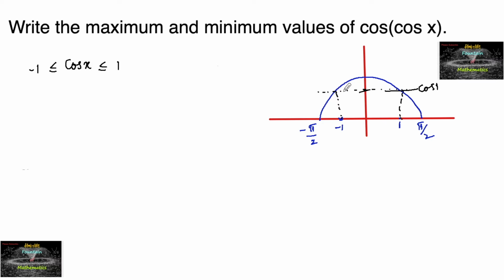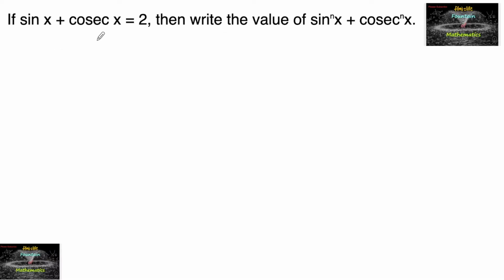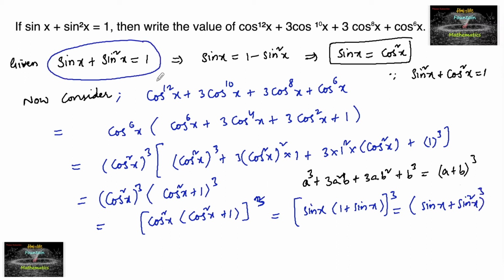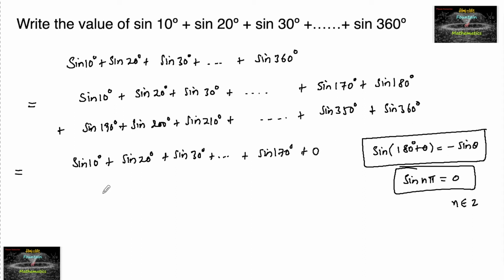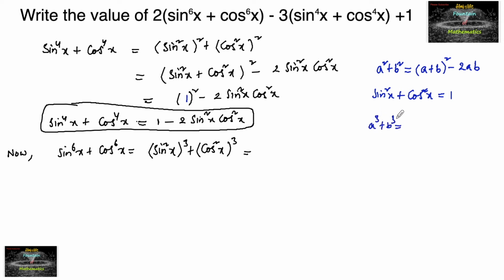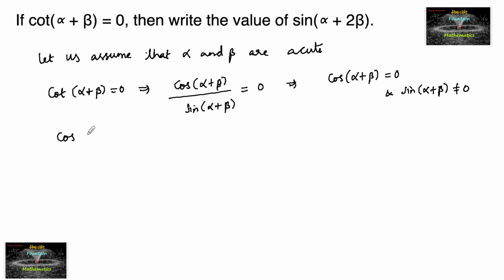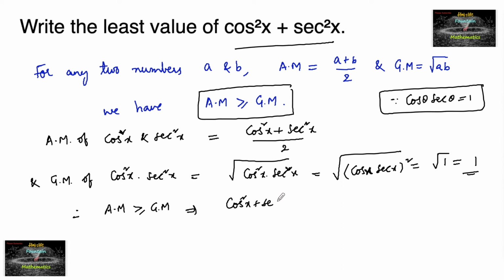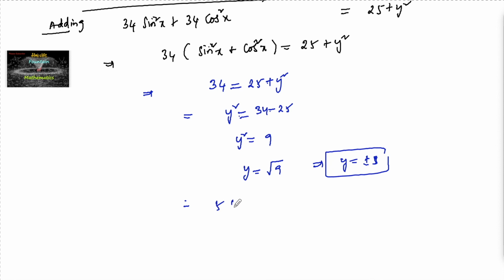Trigonometric functions chapter VSAQ Rd Sharma Class 11 volume 1 chapter wise solutions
Trigonometric functions Rd Sharma Class 11  chapter wise VSAQ solutions